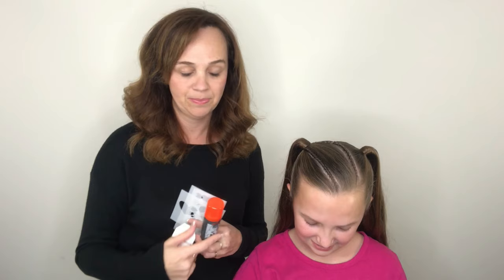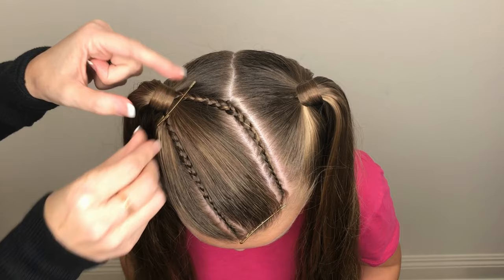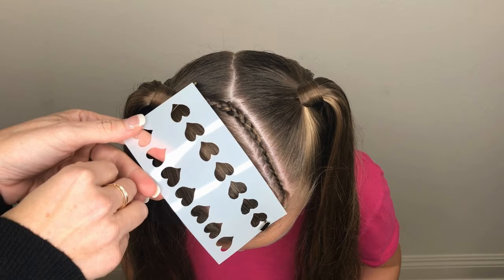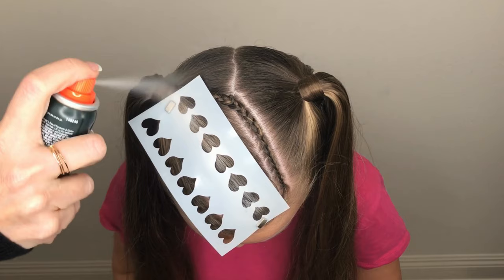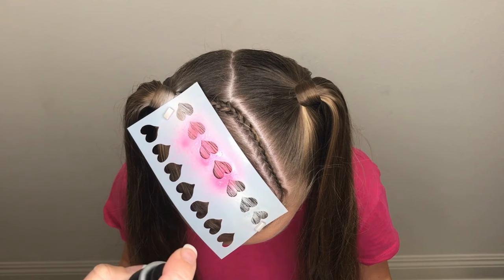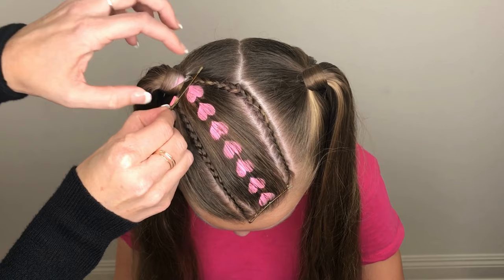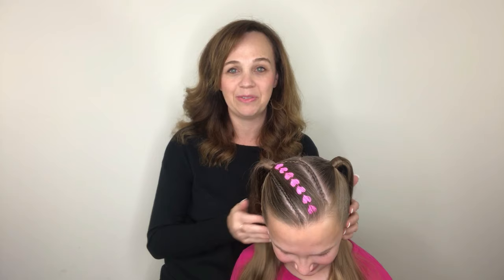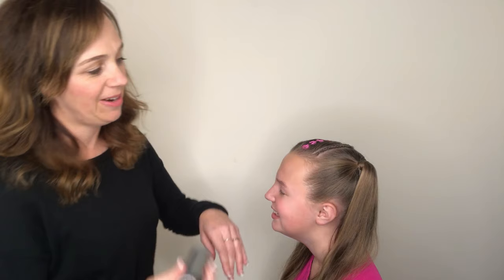Hair Stenciling with Dry Shampoo & Colored Hair Spray by Erin Balogh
Love is in the hair this Valentine's Day with this hair stenciling technique  💕In this video I show what you get in my February Braid Box and how to use these items to make stenciled hearts on hair 👊🏼 I have never been a fan of colored hair spray on my daughters' brown hair because it never shows up well (it usually looks more like a "tint" of color). I wanted to find a way to improve this.

I had the idea to prime the hair white with dry shampoo. One of the undesired effects of dry shampoo is that is can leave a white residue on the hair - but in this case, that is actually what we want. Just like it is better to "prime" a dark colored wall white before painting it, we are priming the hair white so we can see the true color of the hair spray we place on top of it. Not done much painting? No worries, just watch the video and you will see how this all works 🙌🏼  A couple of tips, I like to stencil an area of hair that is smooth and secured in place.  I also like to use standard hair spray on the area of hair before doing the stencils. Allow the hair spray to dry (or make sure the hair is dry) before applying the dry shampoo and colored hair spray.  Also, afterwards do not spray more hair spray on top.  You don't want to "wet" the stenciled areas with water or any kind of product.  This colored hair spray washes out easily with shampoo and comes off the stencils easily with water. Have fun with this one! XOXO Erin and Quinn 💕